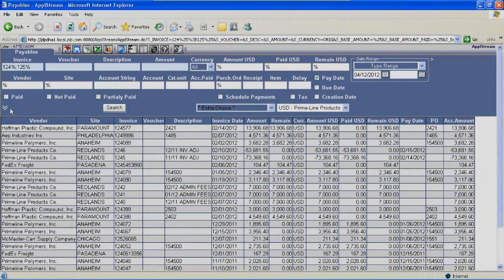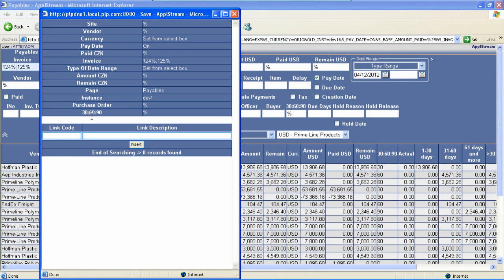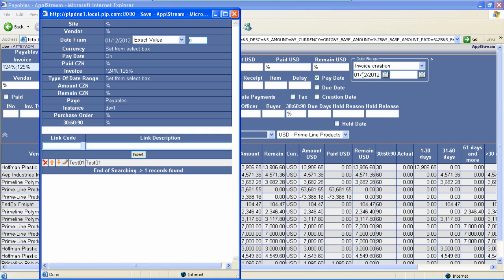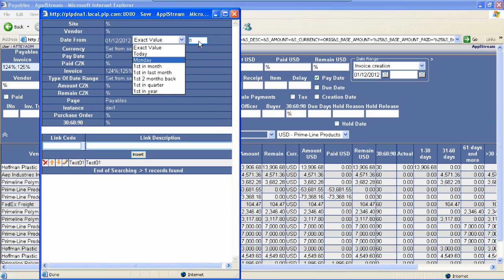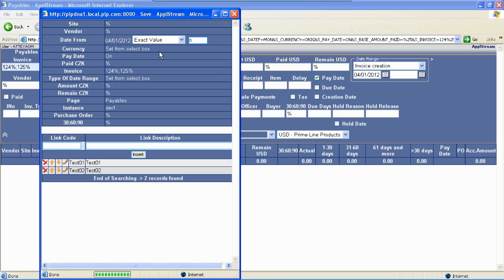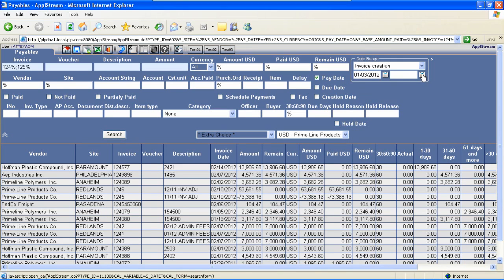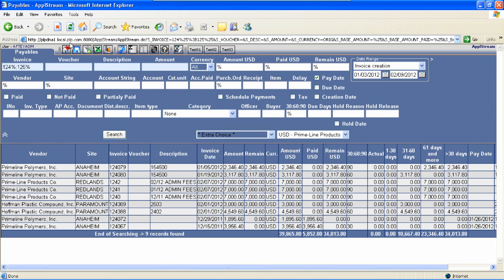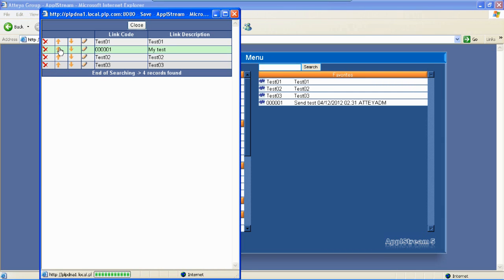ApplStream | Working with Data - Save report, send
Data reporting of Oracle EBS